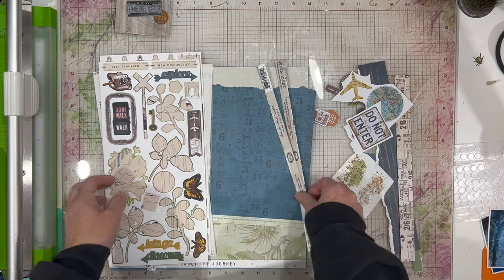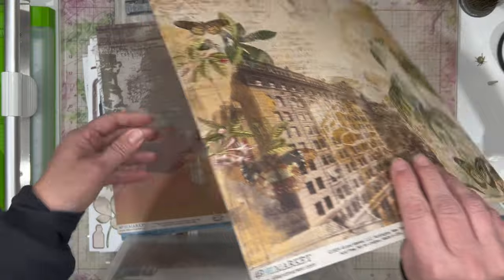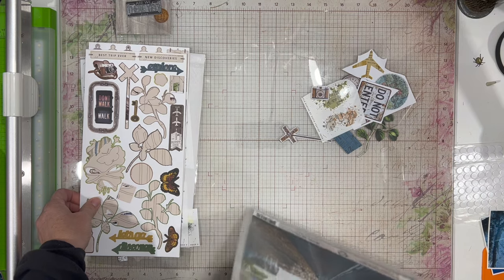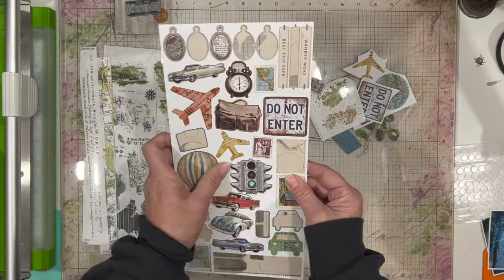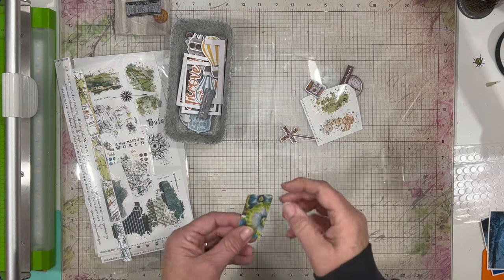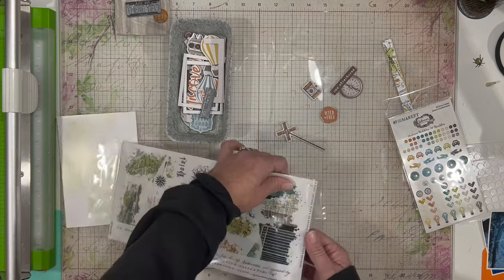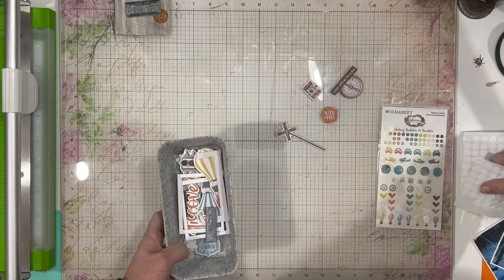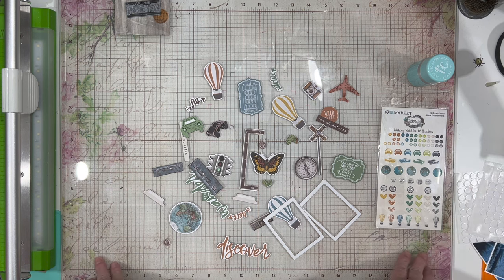Scrapbooking Process Video: 49 & Market Wherever Leftovers (Kit Conspiracy)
This is week 1 of the spring 2024 Kit Conspiracy series that I am doing with @SomeAssemblageRequiredMKGunn We are using 49 & Market Wherever this week and I've made 6-7 layouts, including a double pager, and today I'm sharing my leftovers. Join us in our Facebook group for more information and inspiration

My Facebook group has been a bit quiet lately but I assure you that is not always the case so go join:

Products Used:
From Some Assemblage Required:

FROM AMAZON.COM:
Ranger Archival Ink